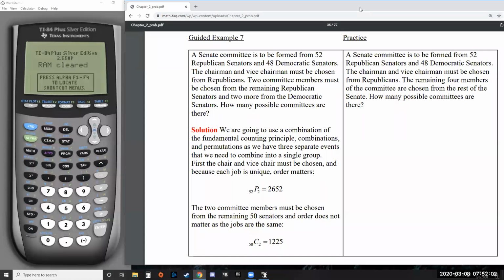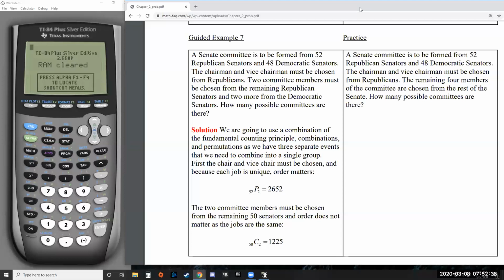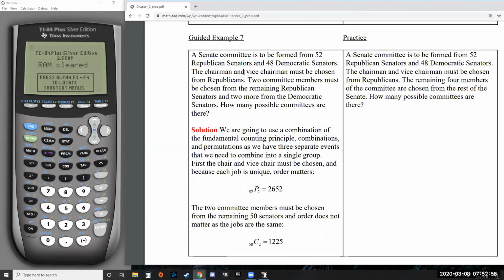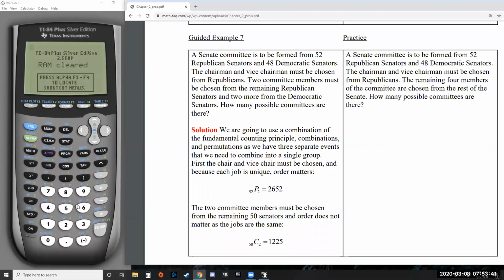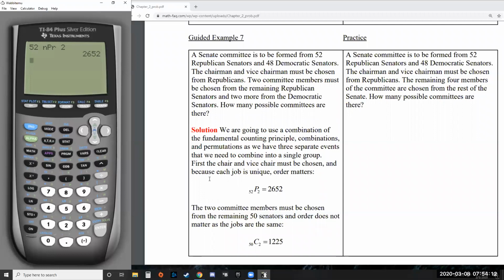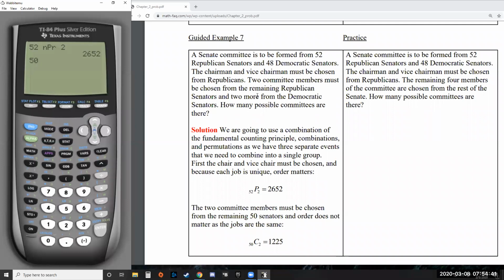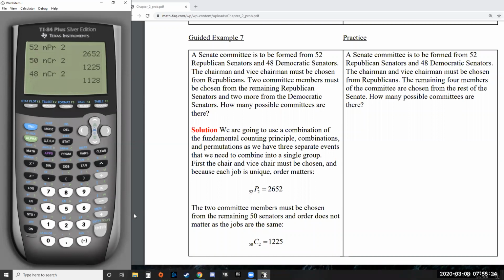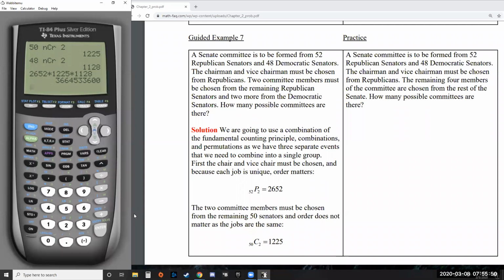Calculator Video - Permutations and Combinations